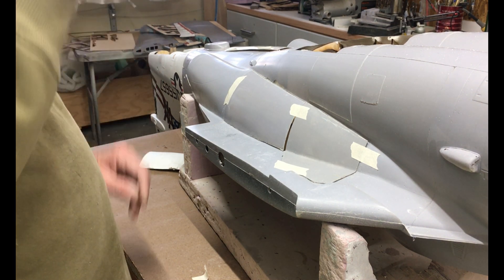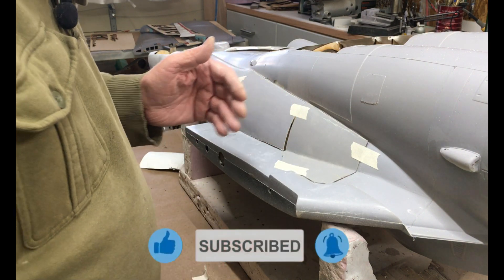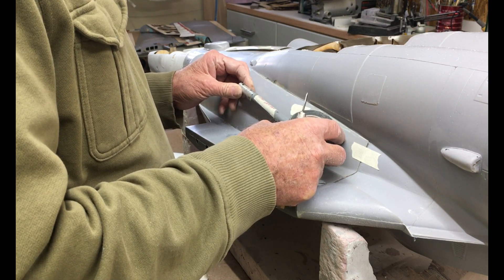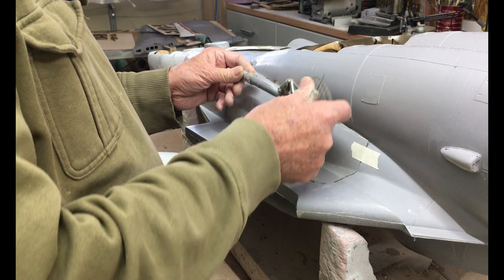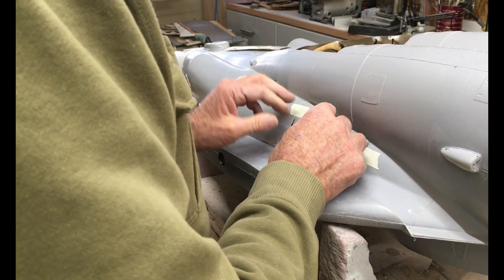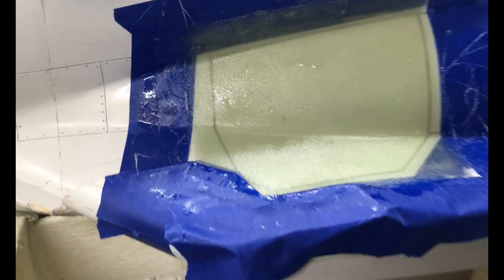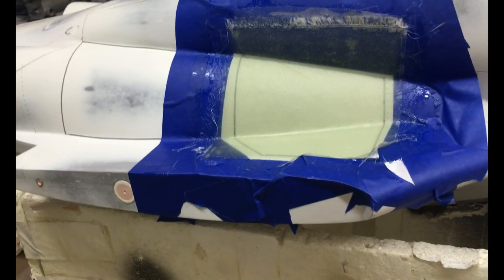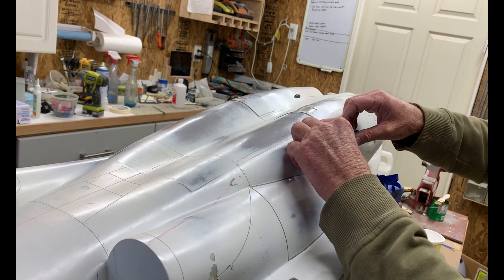A6 Intruder Build Part 8 Layup Gear Doors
Design and build a large scale RC model of the A6 Intruder  From 3D design to using 3D printed parts to make the plug.  Then build the molds and layup the model ready for test flights.

Best solar panels that I use on my trailer and camper for Battery charging
6 OZ fiber glass cloth I use for both molds and layups of models
15Amp 500 ft range remote power switch for lights, equipment etc Best I’ve ever used